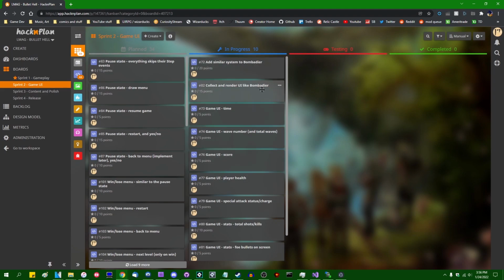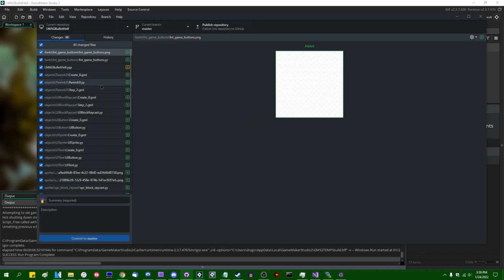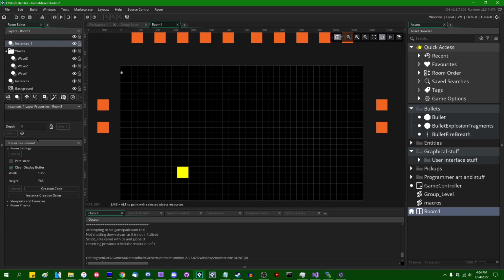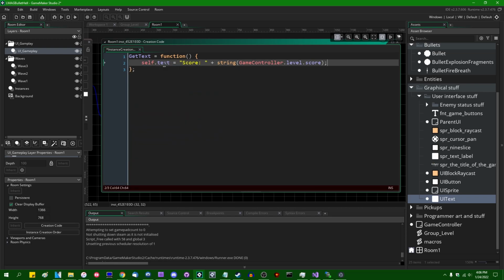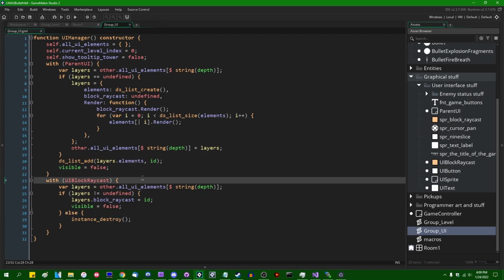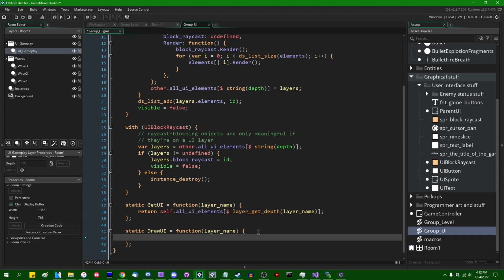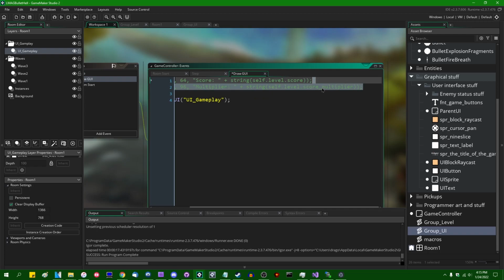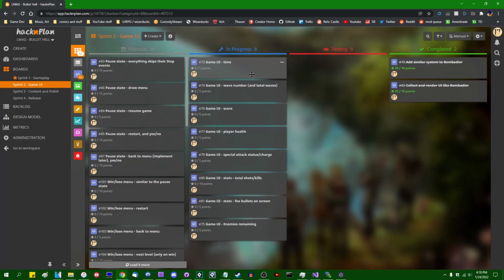Bullet Hell - Week 9 - UI Setup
Let's add some UI to the game! We're one step closer to having a game that doesn't look like a load of programmer art.

That promised social media link spam.